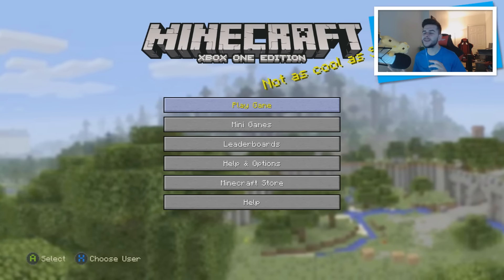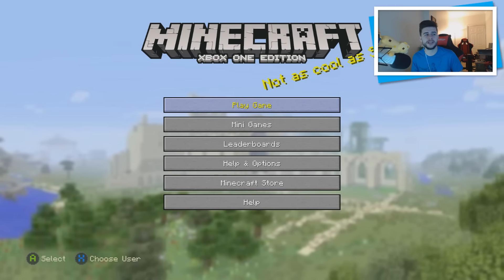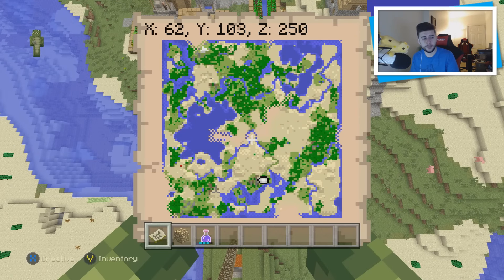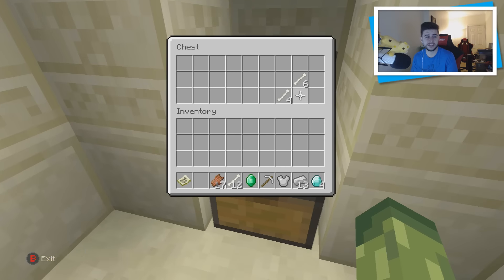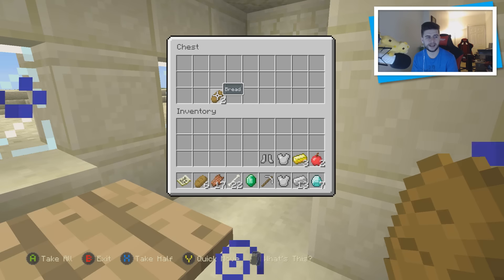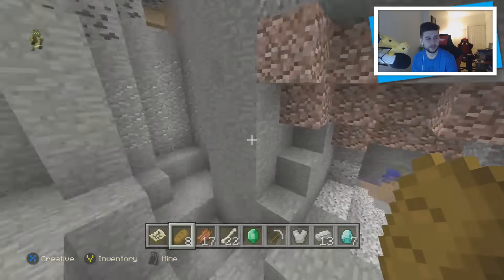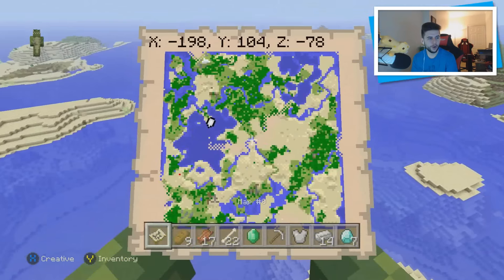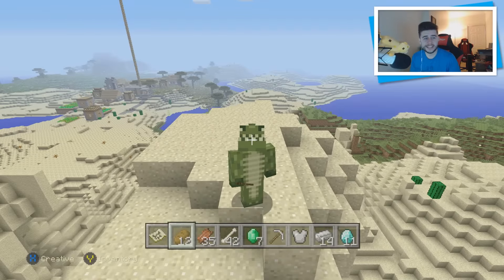11 VILLAGES SEED! Minecraft Console TU39 Seed - Villages, Diamonds, Temples & More!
THIS SEED IS AMAZING!!

► My Server: eckocraft.mcph.co
► FTB Server: ftbeckocraft.mcph.co

Today I bring you a Seed with 11 villages, 6 blacksmiths, 2 temples and so much more! this is on a classic world and it's great for any survival player. Thankyou all for bringing the best seeds in the community to my channel, leave your seeds below and have an awesome weekend!